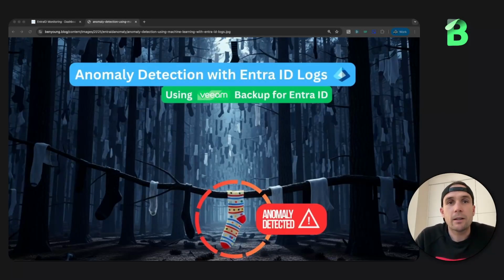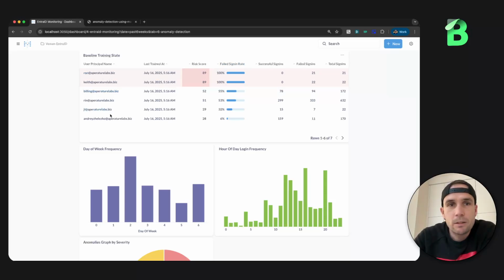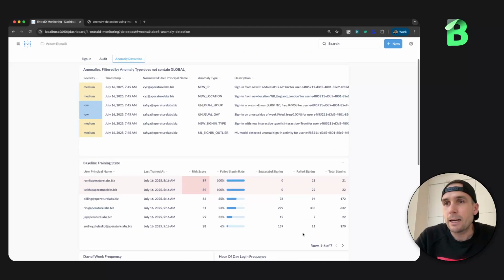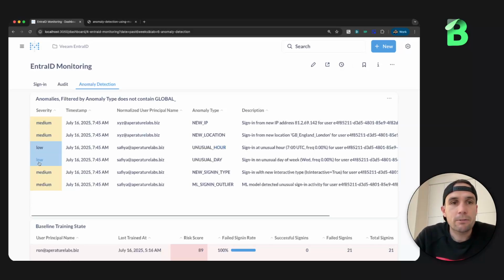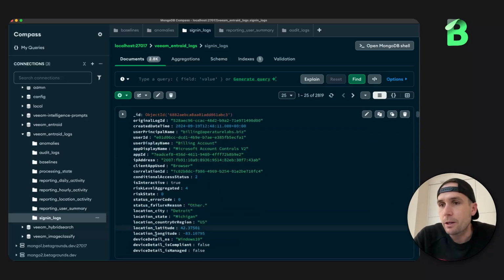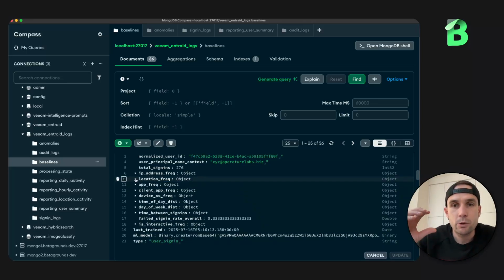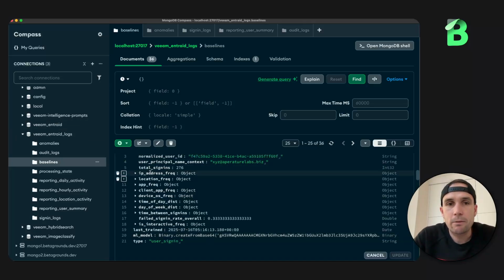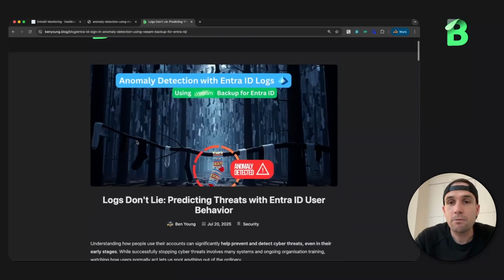Entra ID Log Anomaly Detection using Veeam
Turn Entra ID sign-in and audit logs into a security powerhouse, here I walk through an anomaly detection system.

⚡ Detect Threats - Automatically spot suspicious activities like impossible travel, unusual locations, strange devices, and failed login spikes

📊 Visualize Results - Create dashboards that turn raw anomalies into an coffee dashboard

The best part? This leverages backup data you're already collecting with Veeam Backup for Entra ID - no additional data sources needed!

Turn the humble overlooked log file into an early warning system that helps you catch threats before they become incidents.

More of a write up/technical details on benyoung.blog